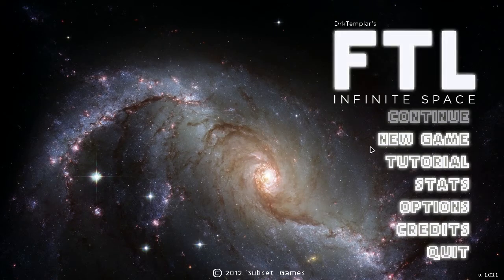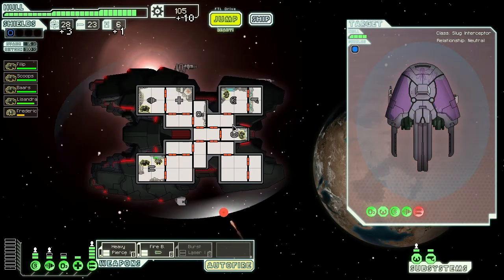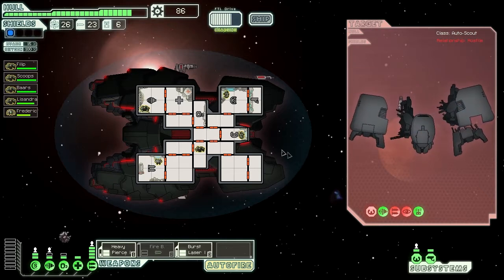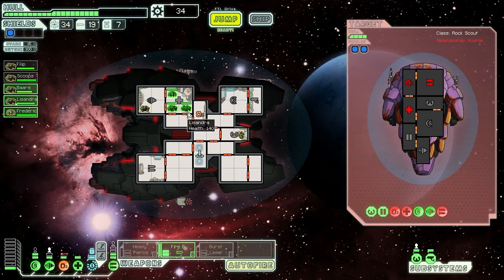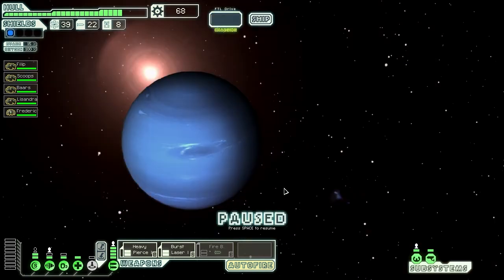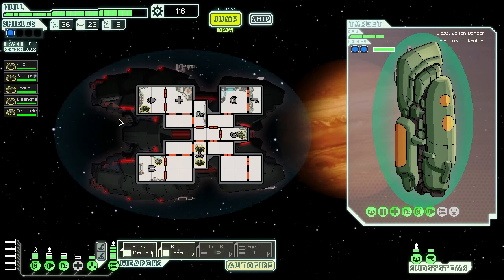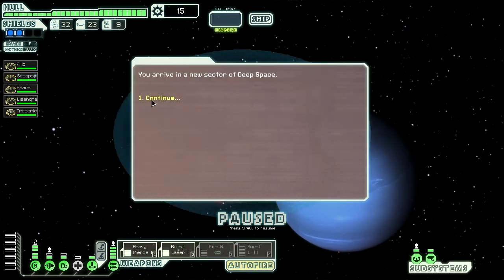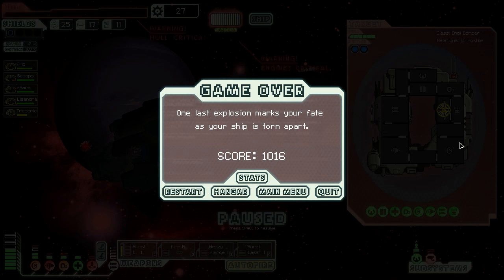Let's Play FTL Infinite Space Mod Part 2: "Right in the Weapons"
I rethink my strategy a bit a promptly get. well. you'll see.